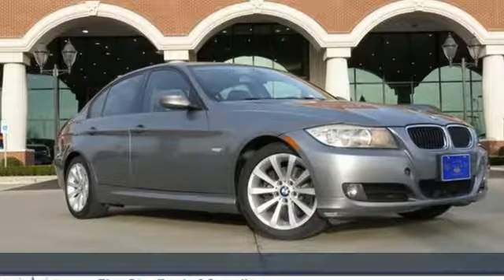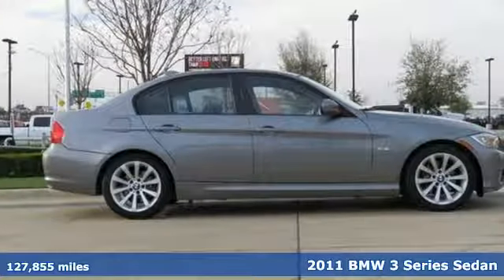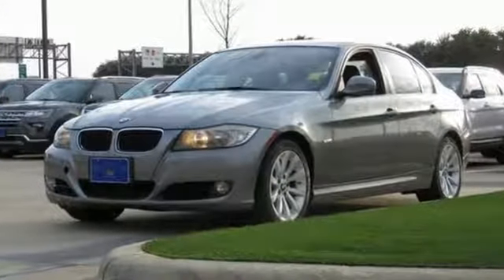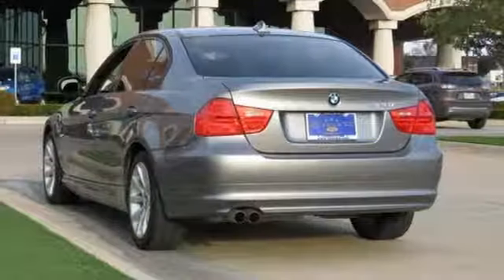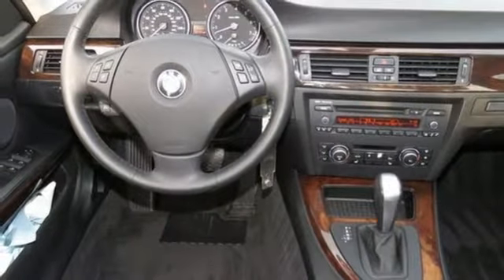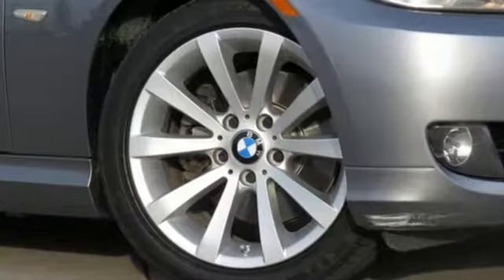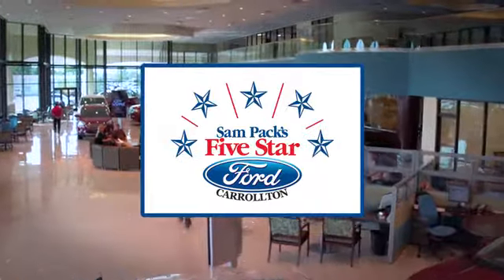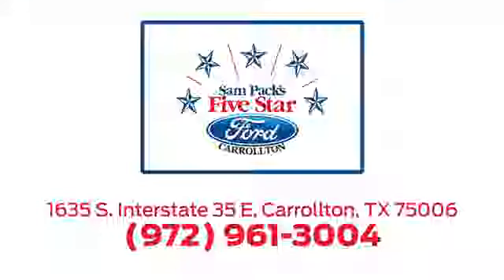Used 2011 BMW 3 Series Dallas Ft Worth DFW, TX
Year: 2011
Make: BMW
Model: 3 Series
Trim: 328i
Engine: 6 Cyl. 3.0L
Transmission: Automatic
Color: Medium Steel Blue
Interior: Black
Mileage: 127855
Stock #: JUD31521A
VIN: WBAPH7C53BE460053
Priced below KBB Fair Purchase Price! Clean CARFAX.Space Gray Metallic 2011 BMW 3 Series 328i 3.0L 6-Cylinder DOHC RWD 18/28 City/Highway MPGIf you re looking for your next new Ford or used car, trucks and SUV we have something for every taste, and every need! We offer certified pre-owned vehicles that have checked out by our service department. If you are asking yourself what is my trade worth we can help you answer that! Good or bad credit, our financing department can offer you competitive loan or lease financing options. We have a full parts department that supplies our certified technicians we will help with all of your service needs! Call us or visit us anytime

Address:
1635 Interstate 35